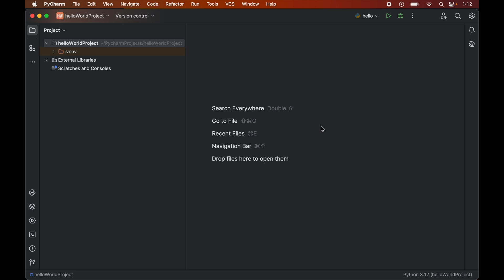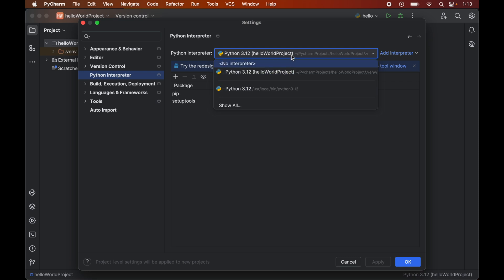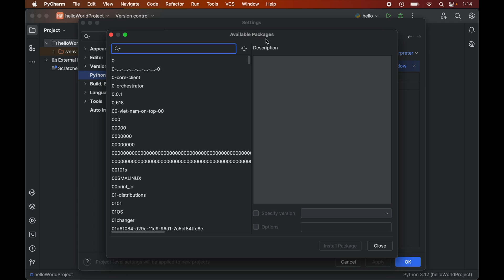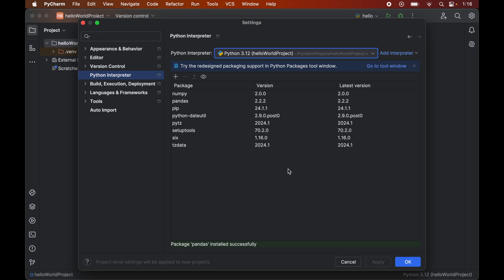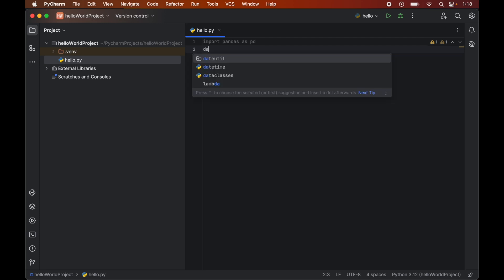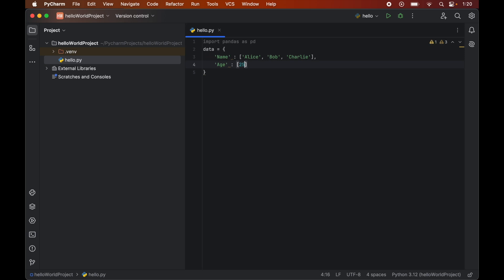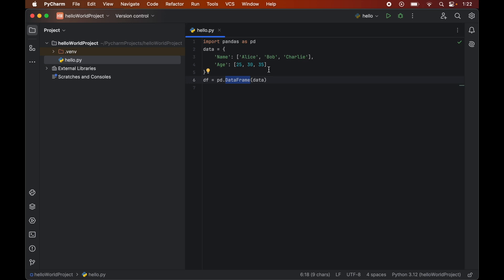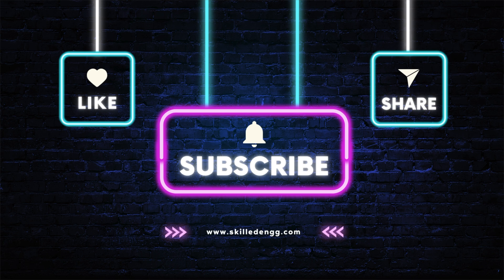How to Install Pandas in Pycharm (Windows & Mac) [2024]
How to install Pandas in Pycharm IDE (in Python 3.12) will be explained in this tutorial. Steps work for Windows / Mac both.

In this video tutorial, I have explained the easy steps to install Pandas in the Pycharm IDE and at last I have also covered a sample code which uses this Pandas library.

Welcome to our step-by-step guide on how to install the Pandas library in PyCharm IDE for both Windows and Mac users in 2024! Whether you're a beginner or an experienced developer, this tutorial will help you set up Pandas in your PyCharm environment effortlessly.

📋 In this video, you will learn:
How to install Pandas using the PyCharm IDE
Setting up your Python environment in PyCharm
Troubleshooting common installation issues
Verifying the installation of Pandas
One Tiny Code Using Pandas Module

💡 Why use Pandas?
Pandas is a powerful, flexible, and easy-to-use open-source data analysis and manipulation library for Python. It's essential for data scientists, analysts, and anyone working with data.